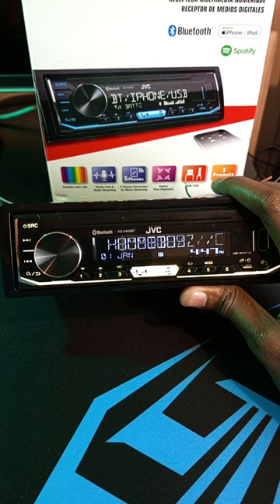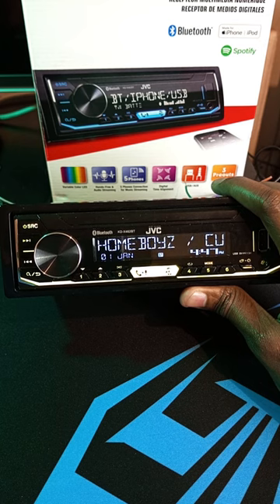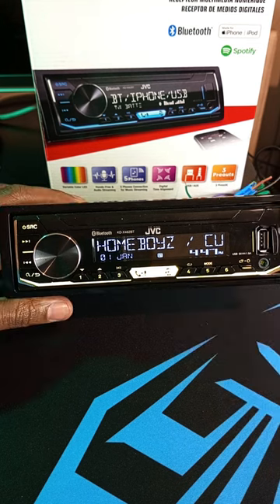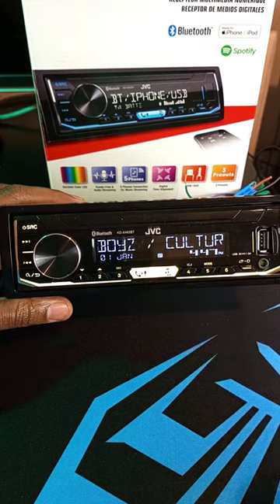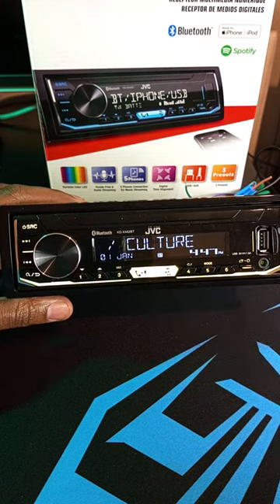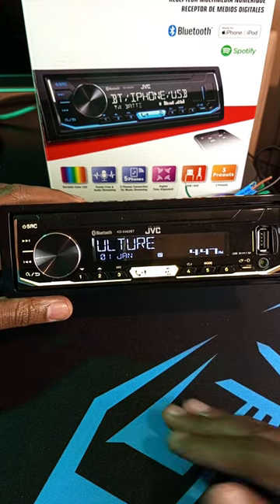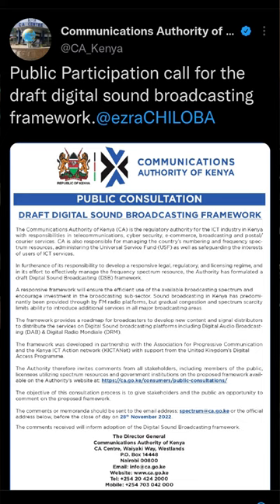What is RDS and how useful is it in FM Radios?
Radio Data Service in FM Radios explained.